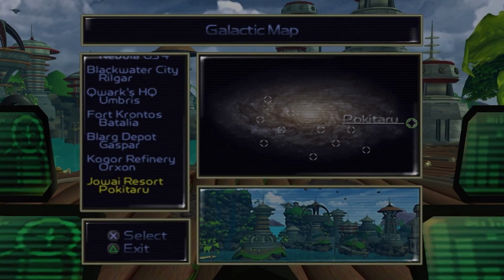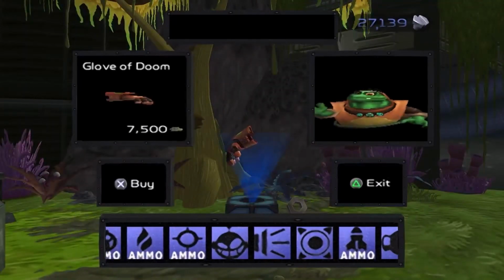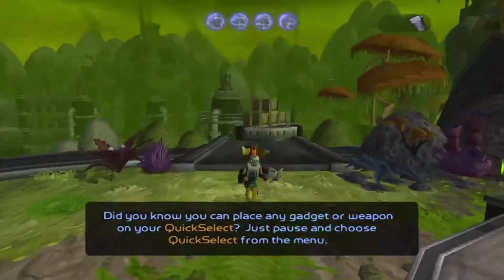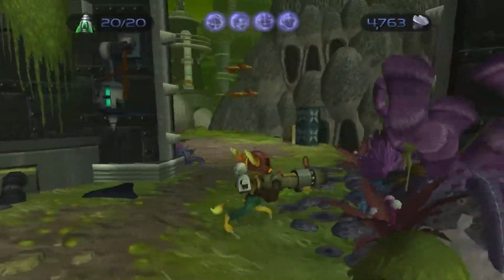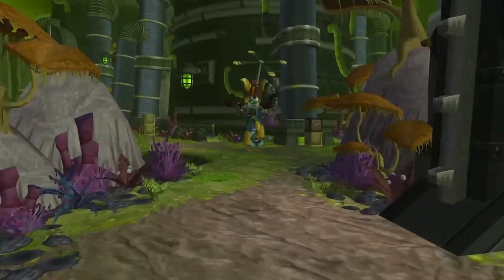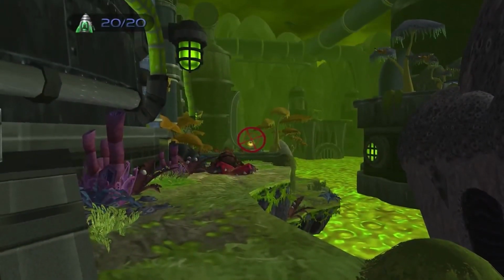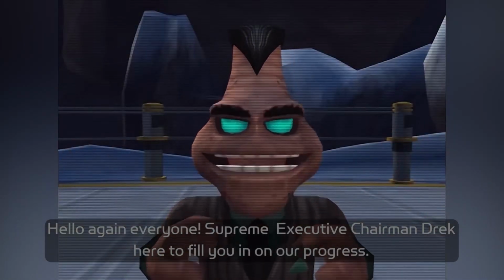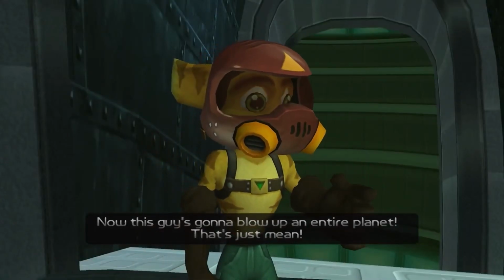Ratchet and Clank 1 (PS3) - Episode 12 - Planet Orxon (2nd Visit)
Episode 12 of Ratchet and Clank 1 on the PlayStation 2. Made possible using PlayStation Plus on a PS5 of the Ratchet and Clank games ported to PS3.

Version 1.0